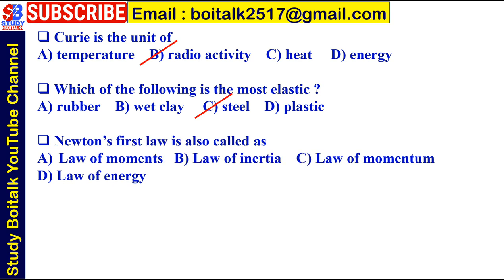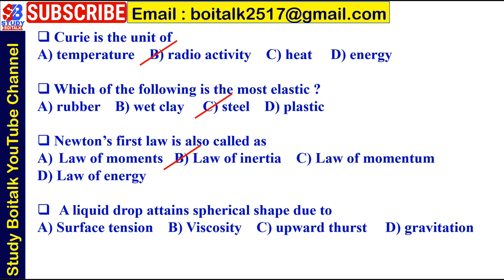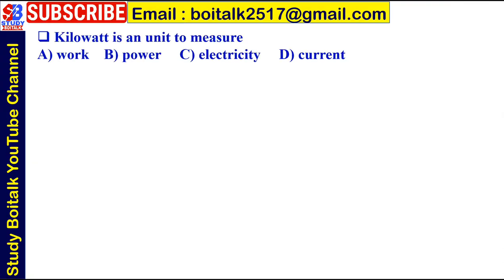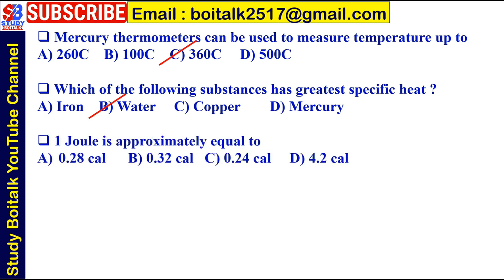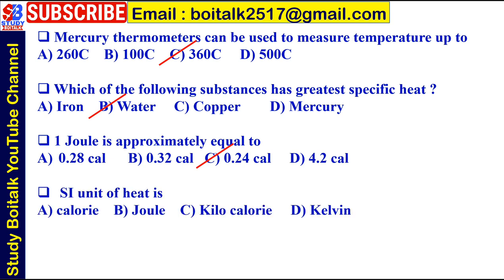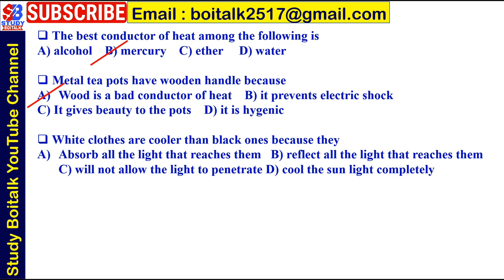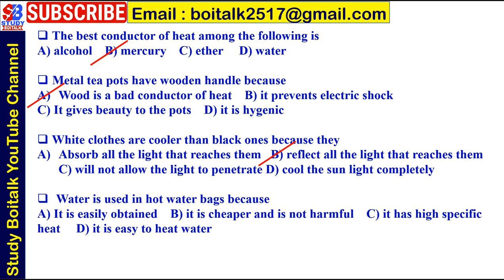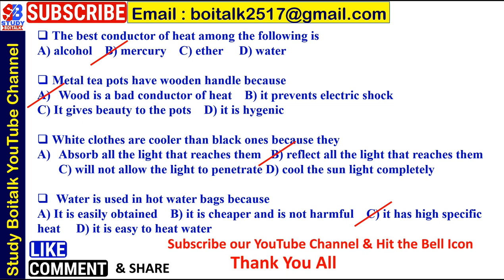GENERAL SCIENCE FOR RAILWAY EXAMS | TOP 25 MCQs | PART 1 | GROUP D, ALP, TECHNICIAN,RPF SI,CONSTABLE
GENERAL SCIENCE || UNIT || PHYSICS || সাধারণ বিজ্ঞান || একক || RAILWAY GROUP D /RRB ALP/SSC CGL/PSC